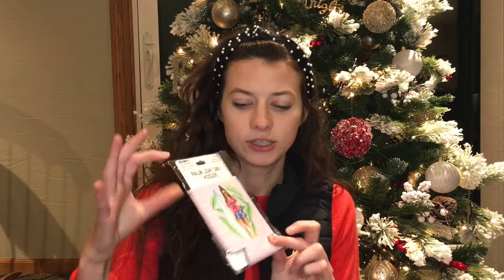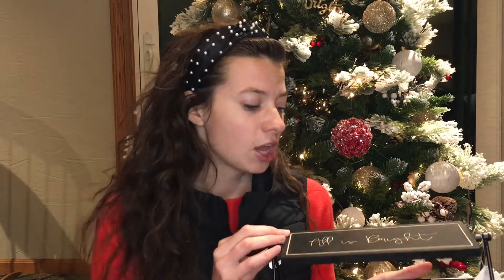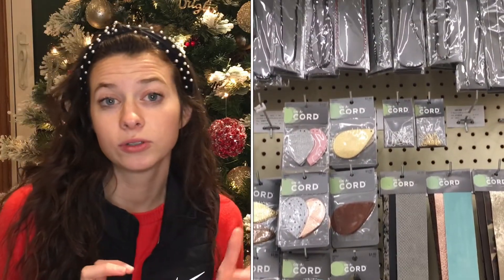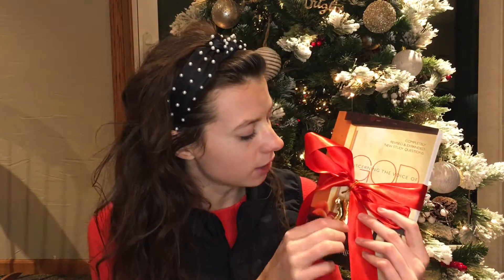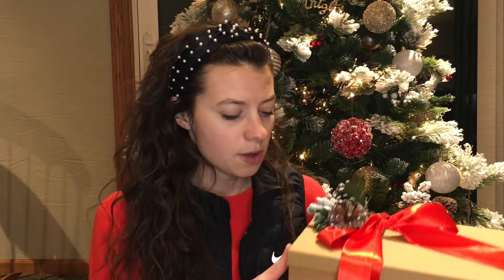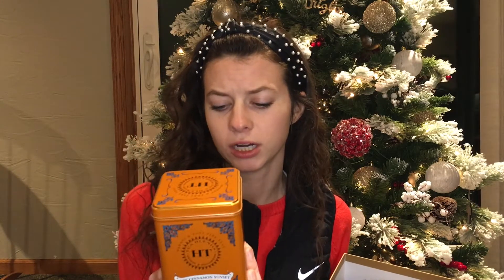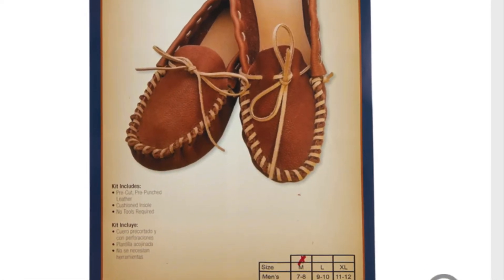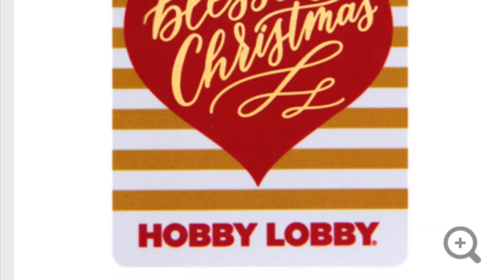Christmas Gift Guide - Hobby Lobby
Love shopping at Hobby Lobby? Me too! I'm sharing with you a Christmas gift guide to inspire you in as head into the store! So head out to Hobby Lobby and see what Christmas gifts you can find for everyone on your list.